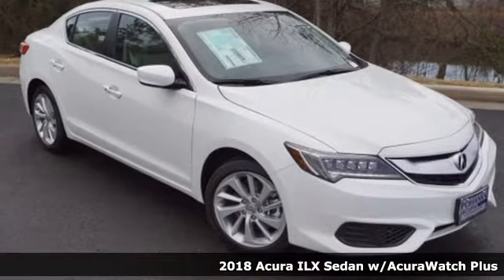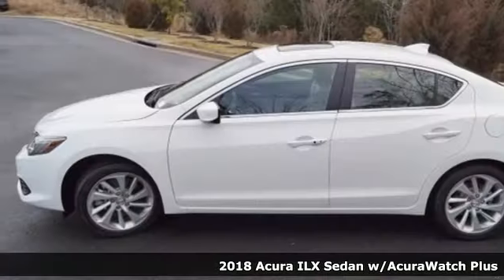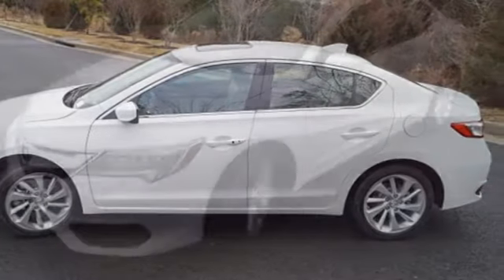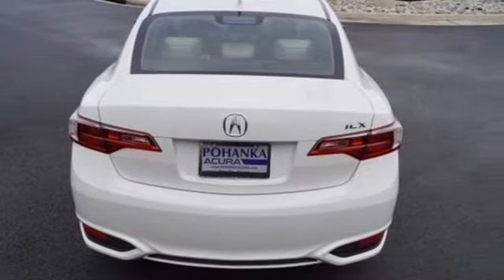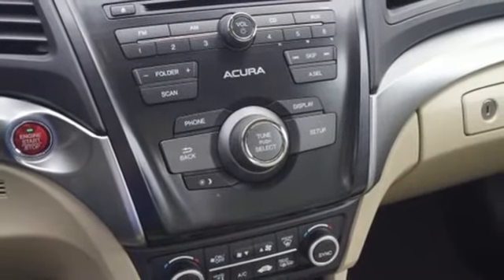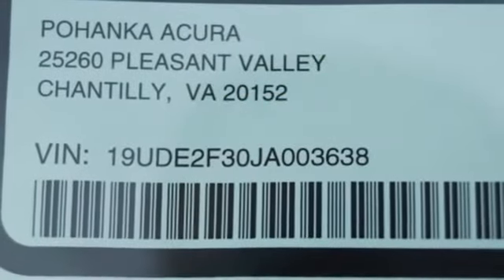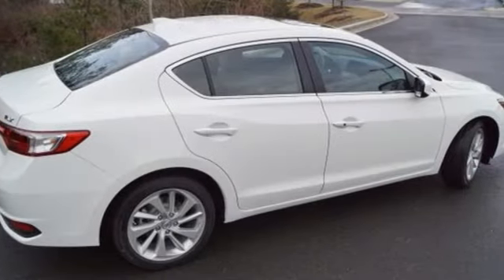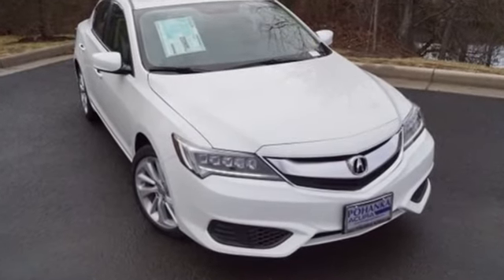New 2018 Acura ILX Arlington VA Acura Washington-DC, DC JA003638 - SOLD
Year: 2018
Make: Acura
Model: ILX
Trim: Base
Engine: 2.4L I4 DOHC i-VTEC 16V
Transmission: 8-Speed Dual-Clutch
Color: White
Interior: Parchment
Stock #: JA003638
VIN: 19UDE2F30JA003638
Bellanova White Pearl 2018 Acura ILX FWD 8-Speed Dual-Clutch 2.4L I4 DOHC i-VTEC 16VbrbrRecent Arrival! 35/25 Highway/City MPG**brbrbrAll prices exclude taxes, title, license, and dealer processing fee of $699.00. Published price subject to change without notice to correct errors or omissions or in the event of inventory fluctuations. All features not on all vehicles. Vehicles shown are for illustration purposes only. MPG is based on 2016 EPA mileage ratings. Use for comparison purposes only. Your actual mileage will vary, depending on how you drive and maintain your vehicle, driving conditions, battery pack age/condition (hybrid only), and other factors. MPG is based on 2017 EPA mileage ratings. Use for comparison purposes only. Your mileage will vary depending on driving conditions, how you drive and maintain your vehicle, battery-pack age/condition (hybrid only), and other factors.

Address:
13911 Lee Jackson Highway